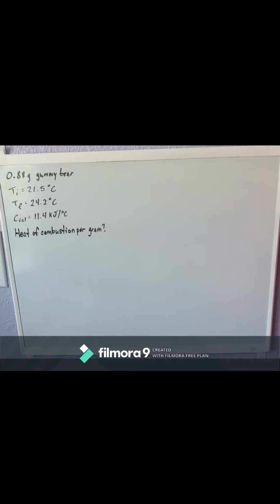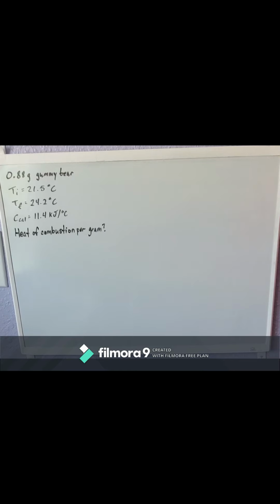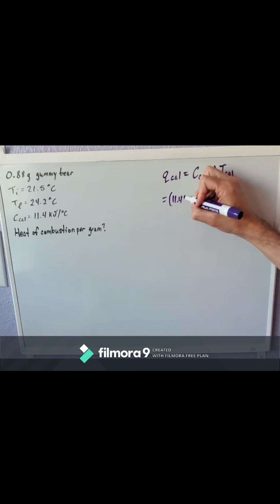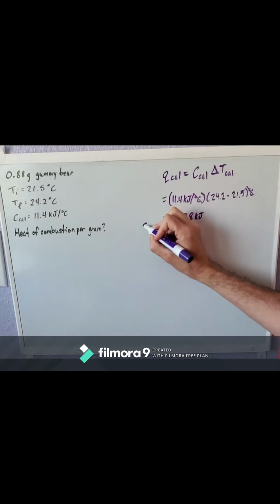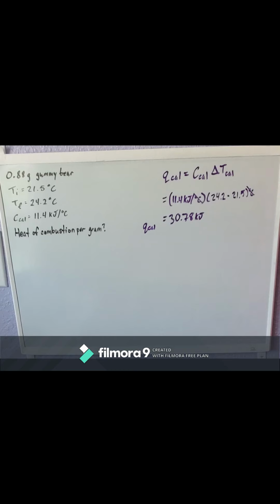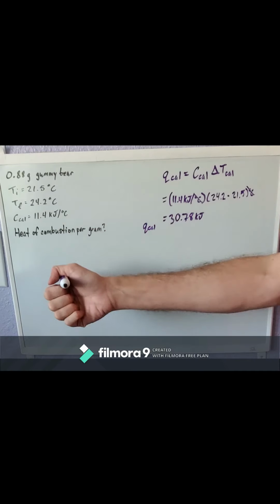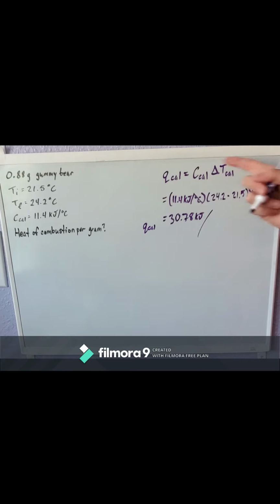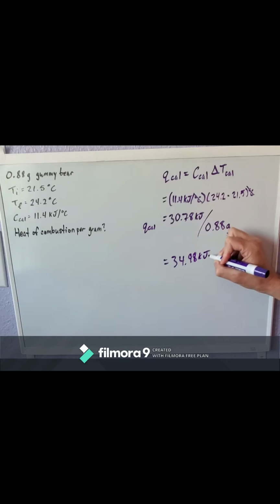Ch. 6_Spring 2020 - Calorimetry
This was the first video that I created, so I had to do some editing using second-party freeware, so it is not that great in terms of quality, but it get's the job done.